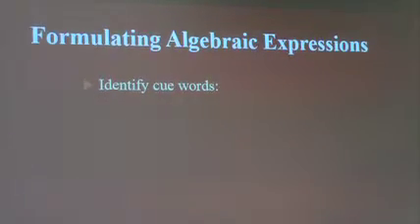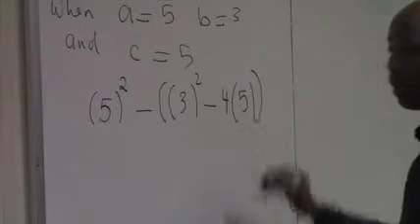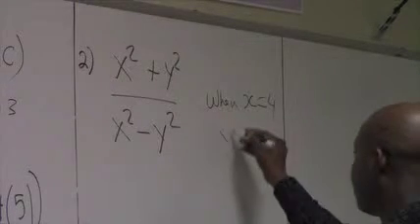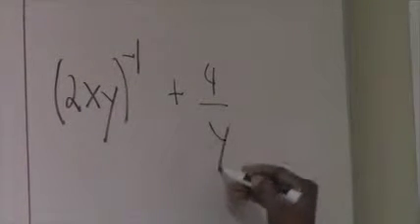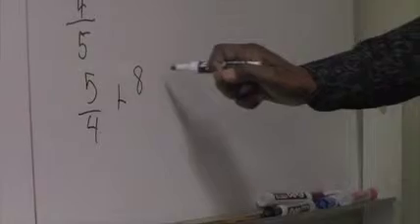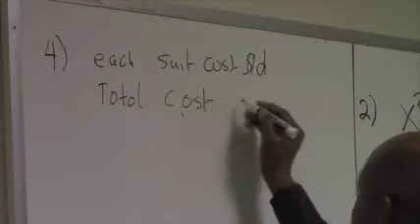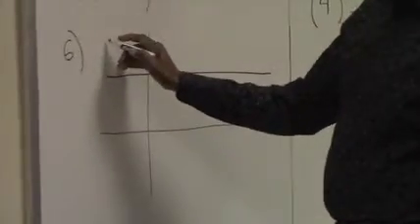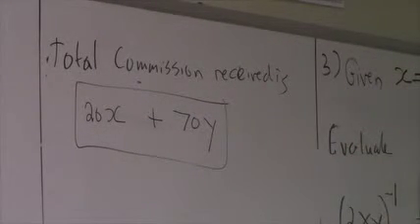WAEC Liberia- Algebraic Expressions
The who, what, when and "how" of Algebraic Expressions.